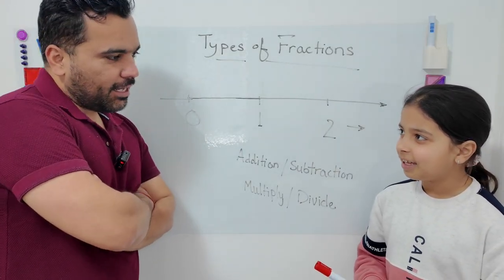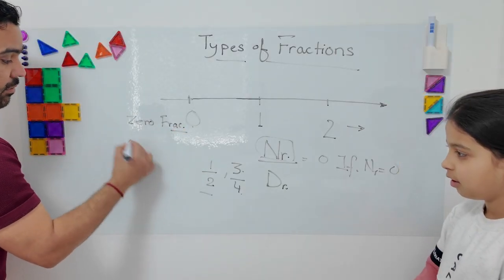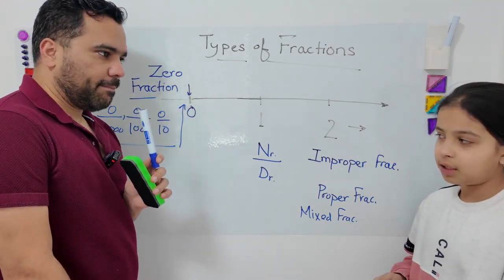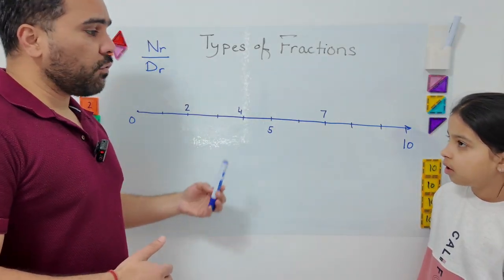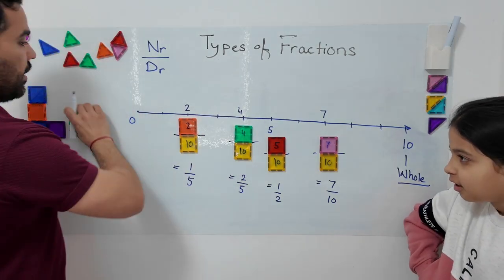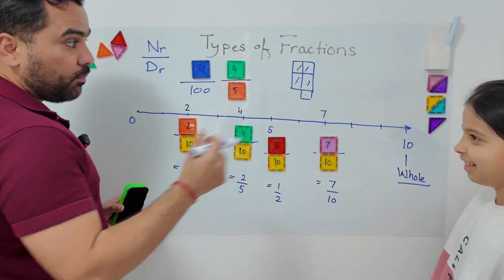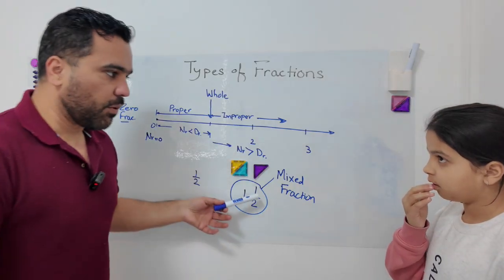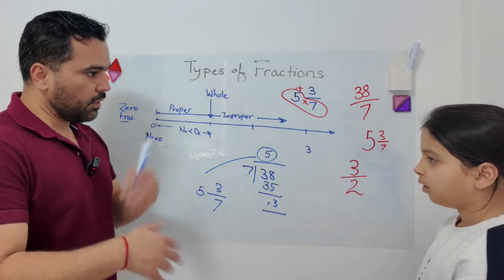What are different types of fractions? Improper - Proper - Mixed Fractions - ALL you need to know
Explains what are types of fractions to a Key Stage 2 student